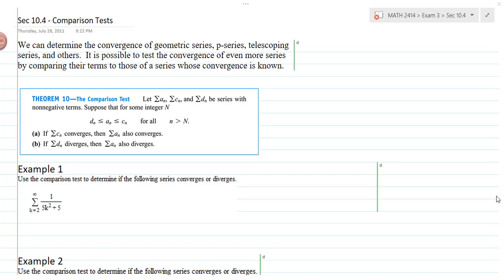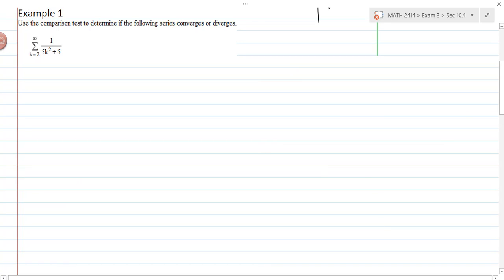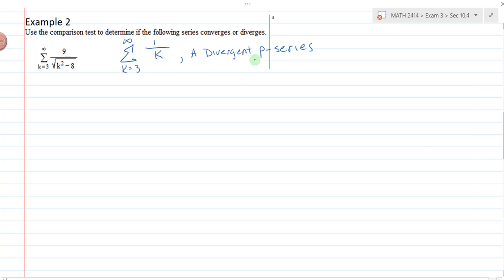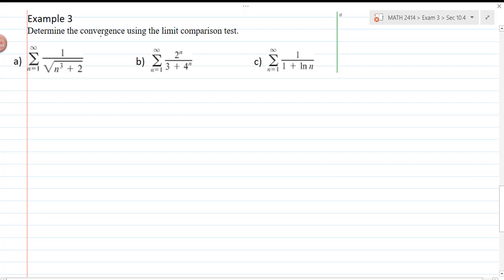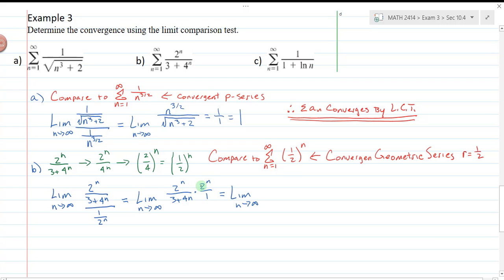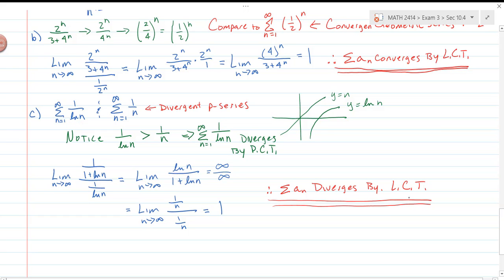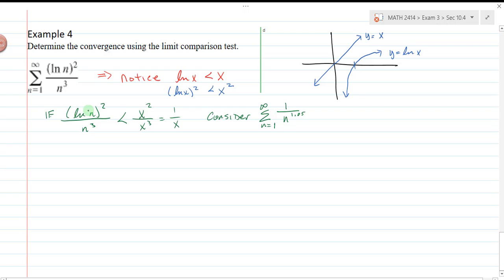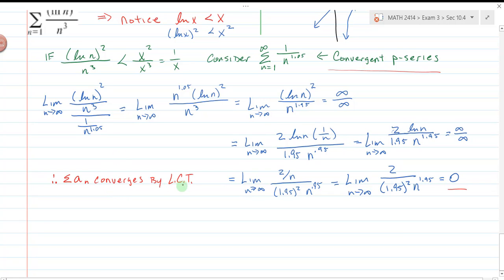Sec 10 4 Comparison Tests